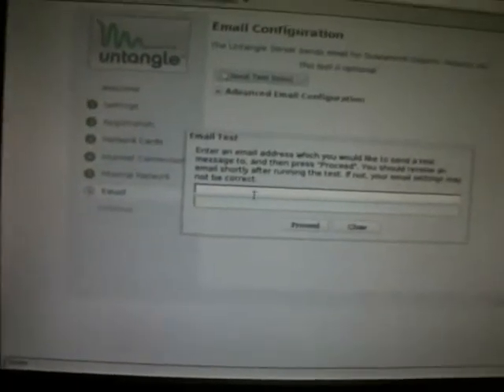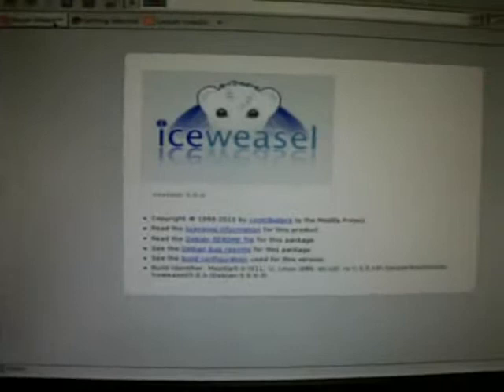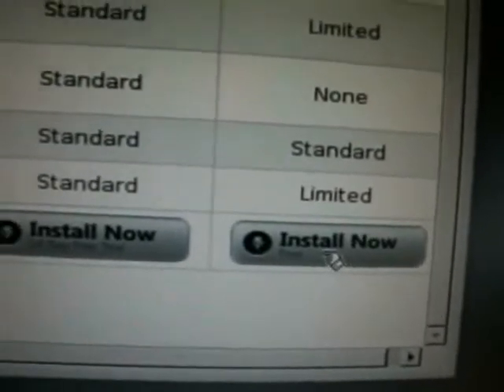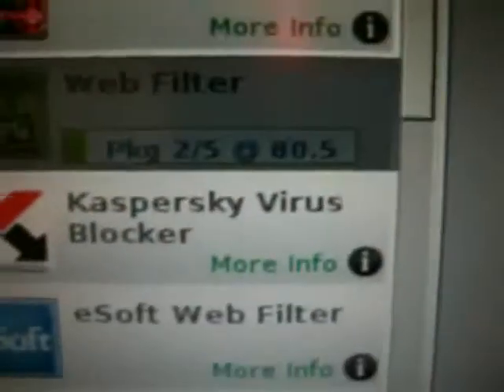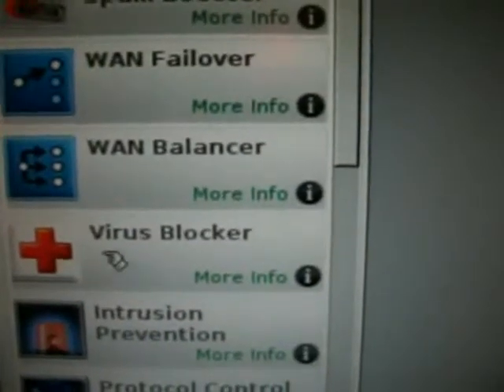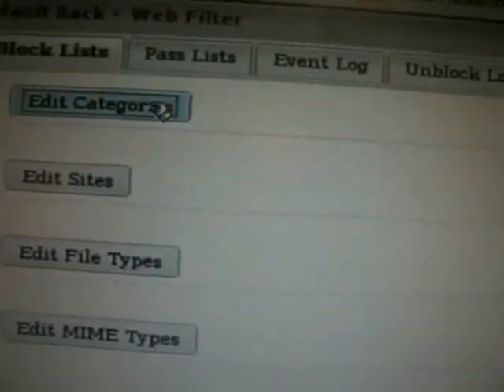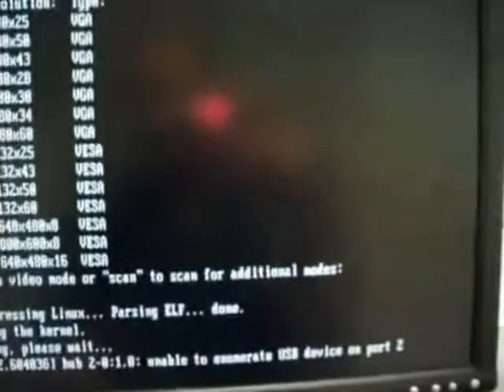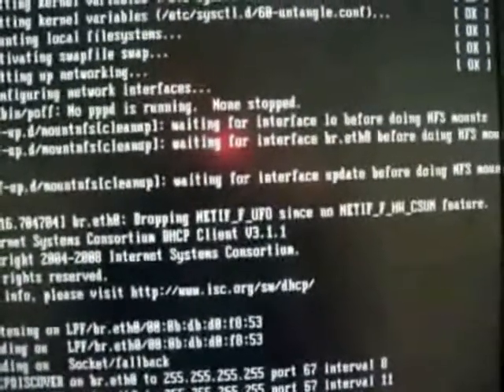JR IT/DESKTOP SUPPORT SPECIALIST video 3 ( Full real time tutorial installing untangle part 3 )